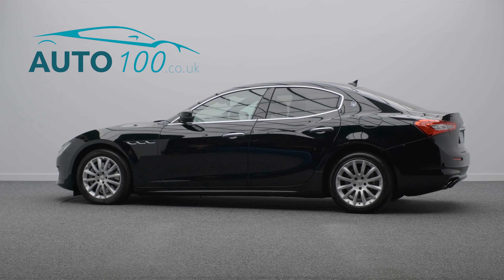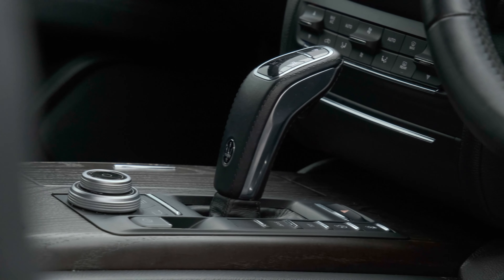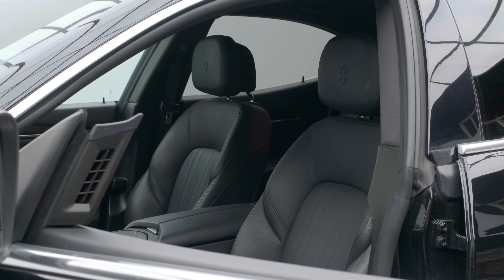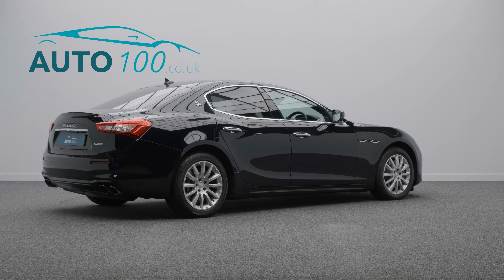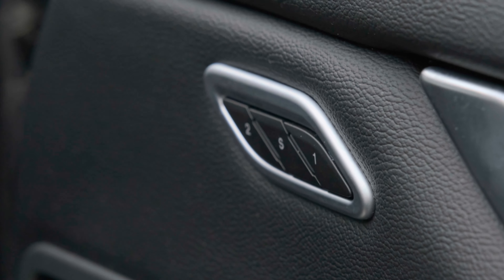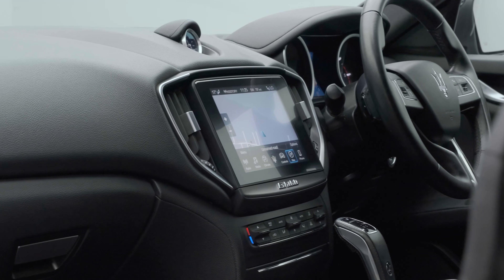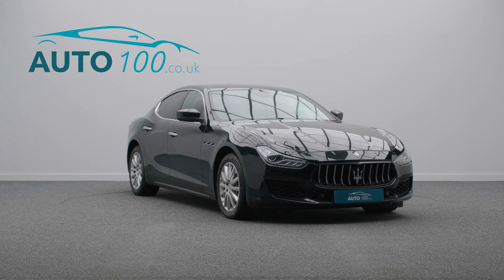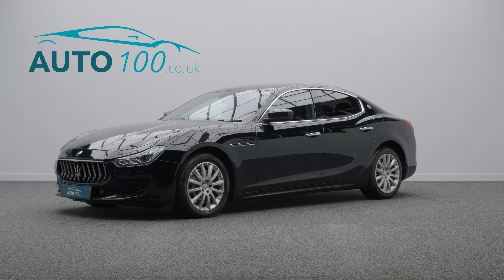Maserati Ghibli | Auto 100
NEW SHAPE With Full Service History & Additional Factory Options, Finished In Nero Metallic With Nero Leather Upholstery, Privacy Glass, Electrically Adjustable Memory Seats With Heating Function, 18" Vulcano Design Alloy Wheels In Silver Finish, Satellite Navigation With Bluetooth Connectivity, Apple CarPlay/Android Auto, Cruise Control, Climate Control, Front & Rear Parking Sensors & More. Here at Auto 100 we are an independent prestigious car reseller. We are based in the heart of England just off junction 28 of the M1 in Nottinghamshire. Established since 2002, we are a family run business and have a collective knowledge of over 100 years & all of our cars come with finance available, up to 24 months extended warranty and checked thoroughly for peace of mind buying.(U32180) @auto100_notts @auto100.